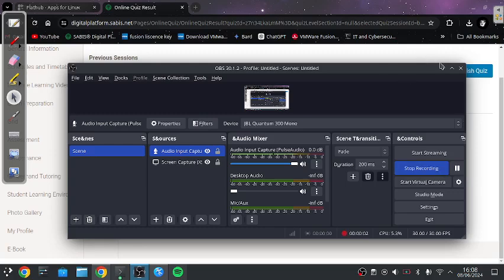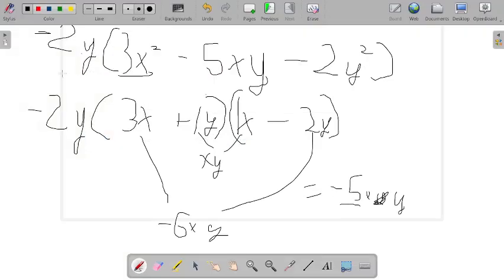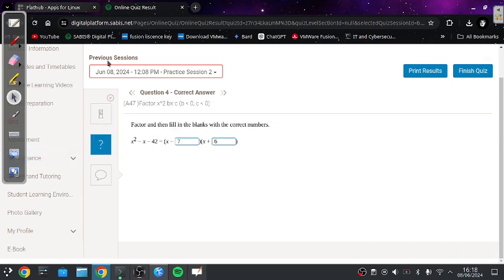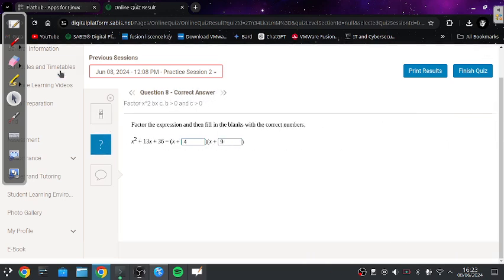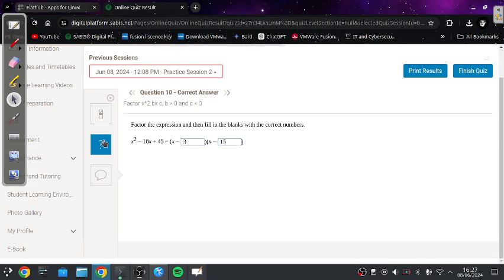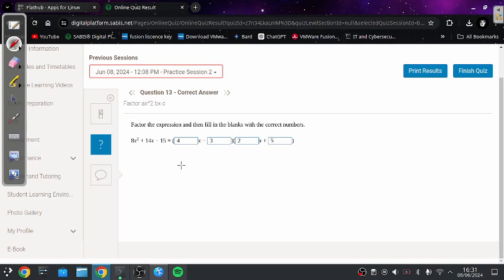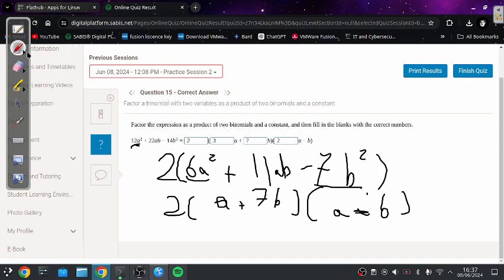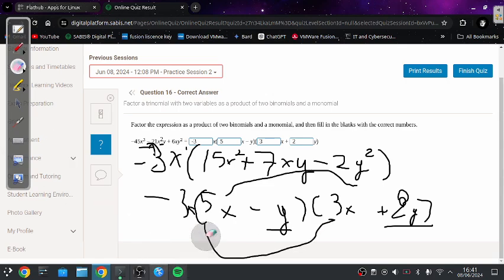Algebra Section 2.2 (T3 Final)